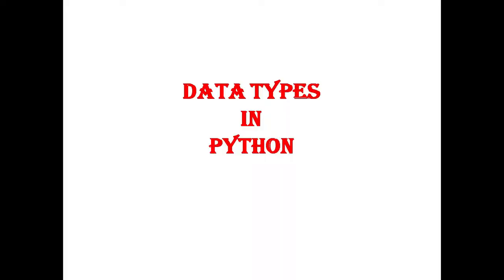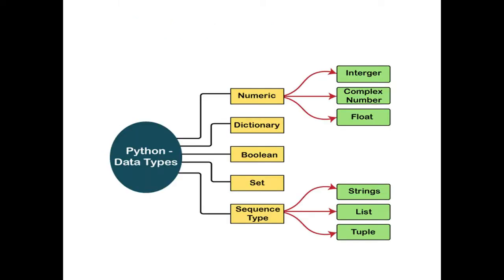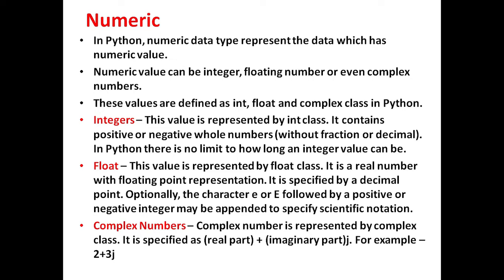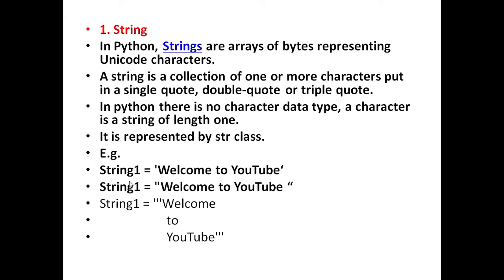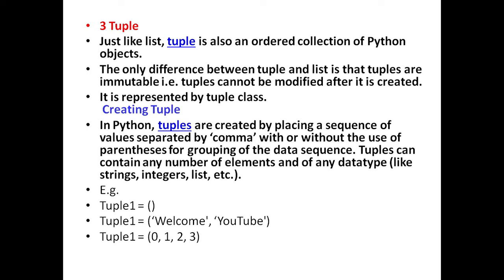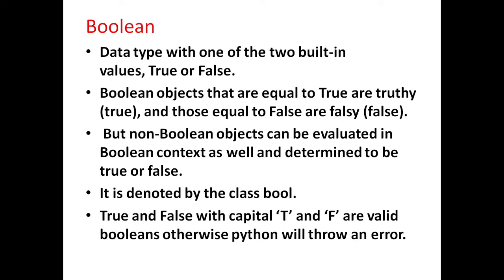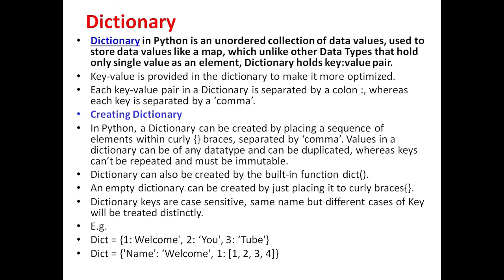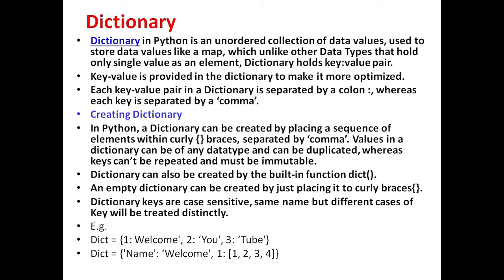Data Types In Python